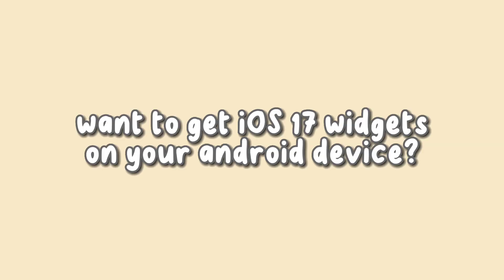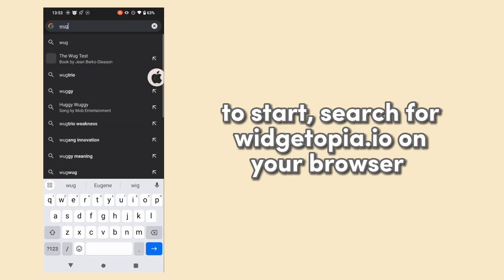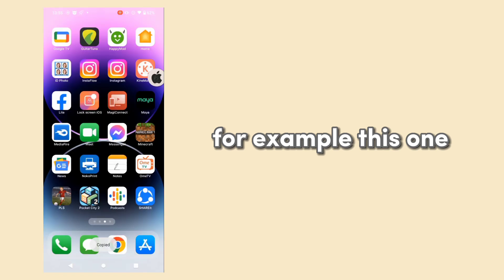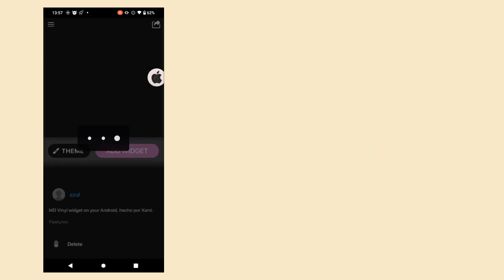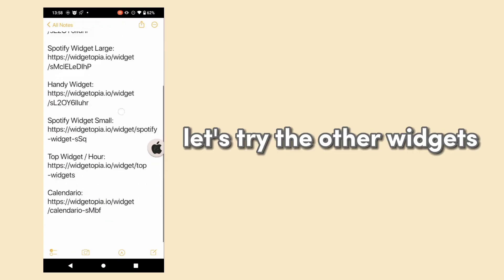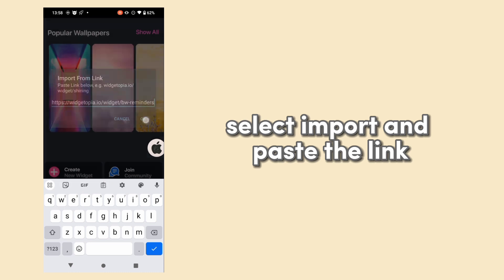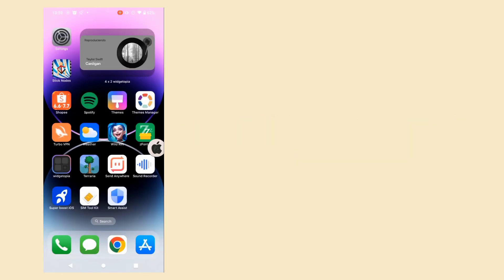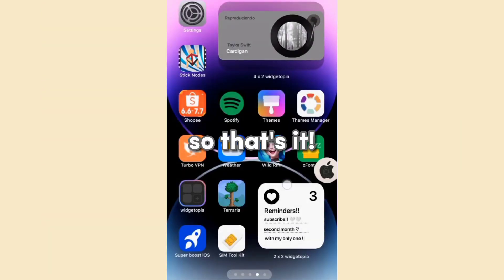Get Automatic iOS 17 Widgets on any Android Homescreen